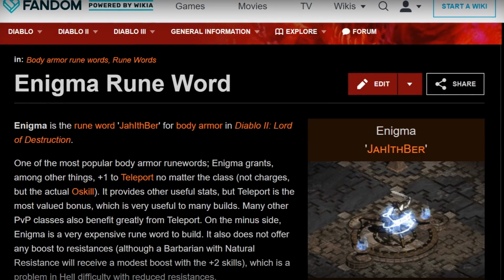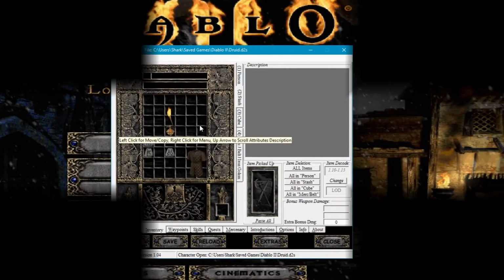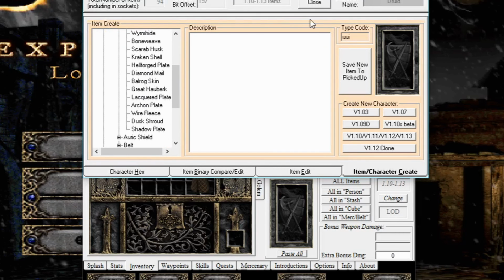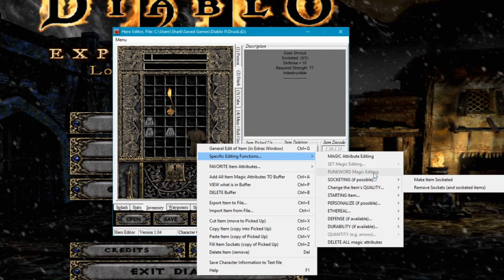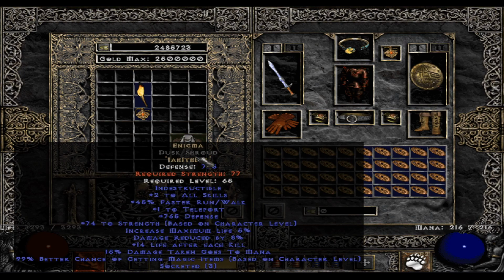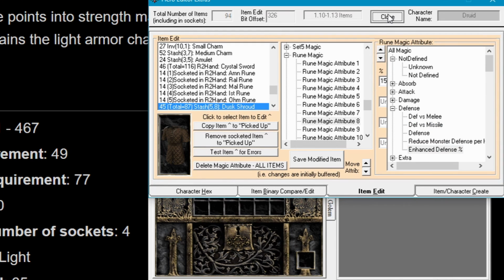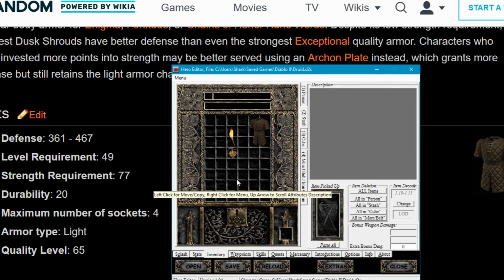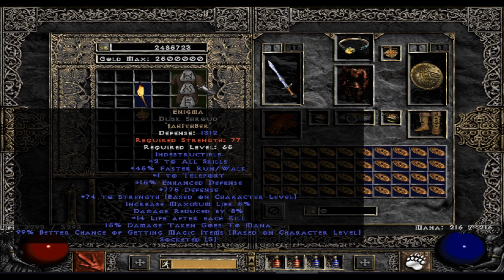Diablo 2: Making Enigma Runeword from Scrath - Hero Editor guide.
Do comment if you have more questions, and say if you want more of these tutorials :)